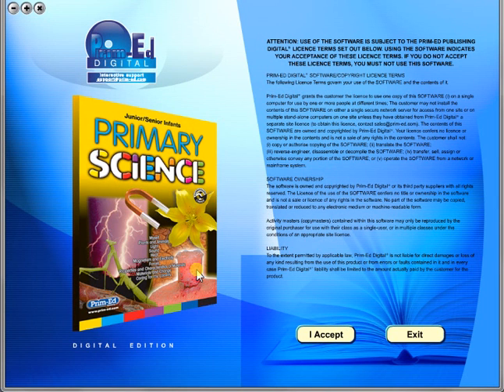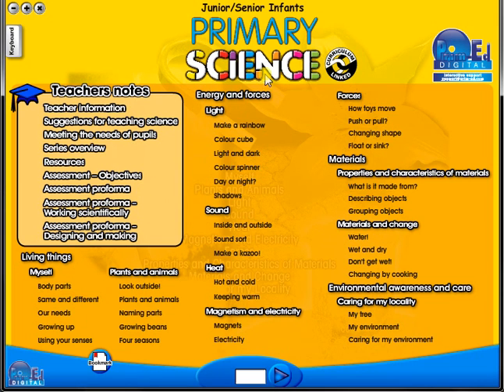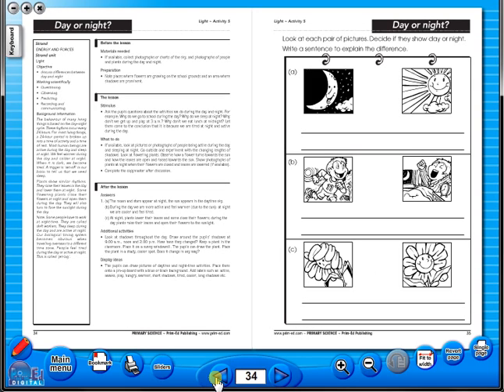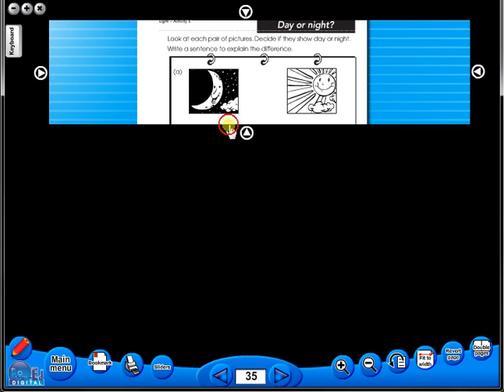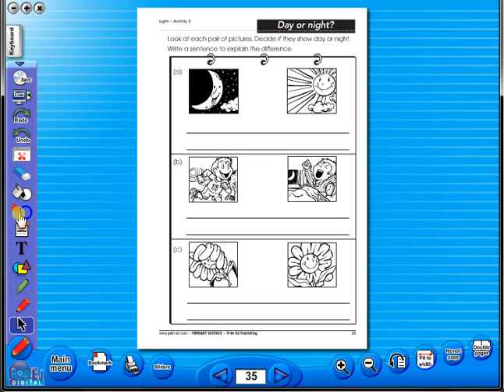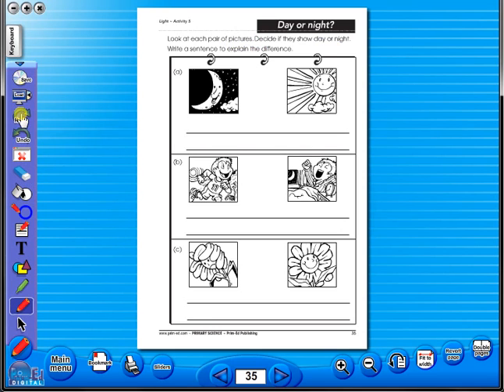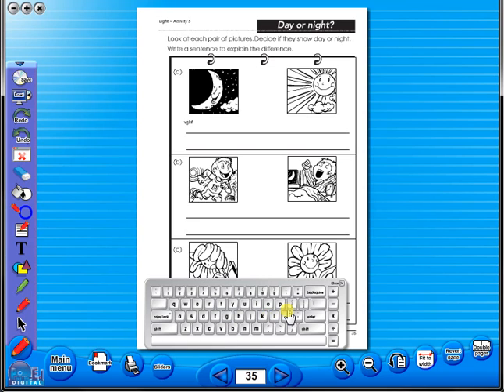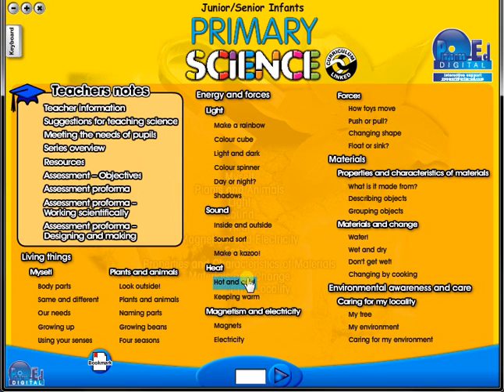Primary Science eBook demo video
Provides pupils with the opportunity to explore, investigate and develop knowledge and understanding of the four strands:
                                                      -- living things
                                                      -- energy and forces
                                                      -- materials
                                                      -- environmental awareness and care
A balanced approach to science, equally emphasising development of concepts, knowledge, skills and attitudes
Simple, inexpensive and easy-to-obtain materials are listed by activity
Detailed teacher information pages to assist in implementing a classroom science programme
Extensive background information about each topic
Detailed teachers notes on each activity
Linked to the Irish curriculum
Assessment proformas assessing outcomes, knowledge and skills
Detailed follow-up activities suggested
Answers provided where necessary